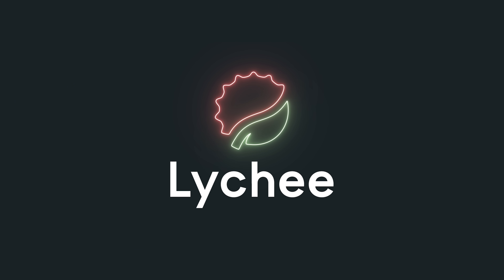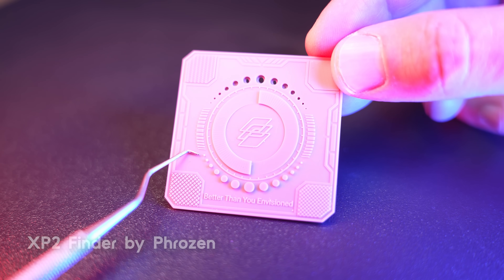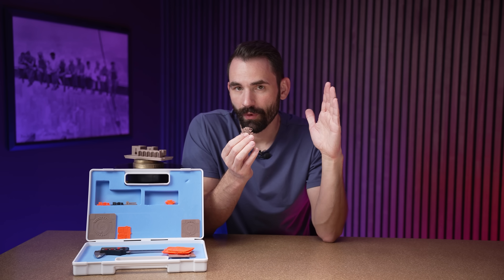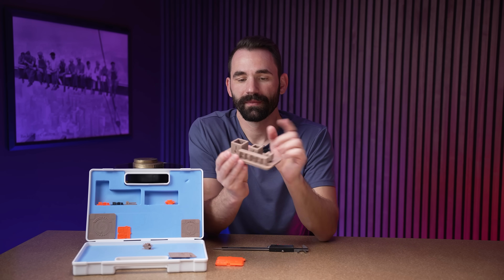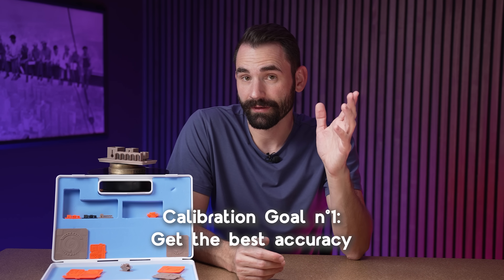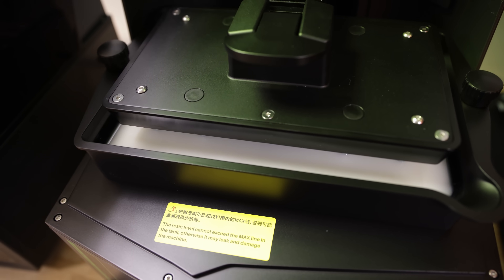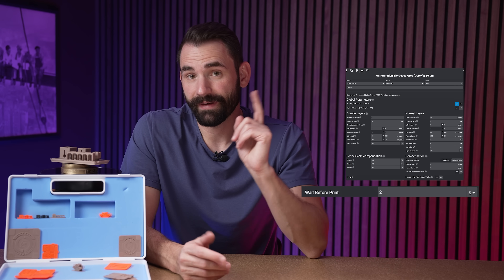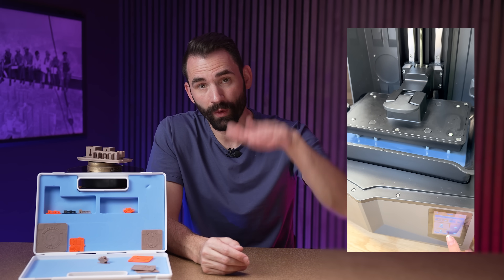Introduction to Resin Calibration (And Must-Have Tests Print) | Lychee Tips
Want perfect prints every time? First things first: you need to calibrate your resin! In this video, Derek will walk you through everything you need to know about normal layers calibration and share some must-have calibration parts for your resin printer. This will help you achieve easily your calibration step. Enjoy the video, and happy printing! 🍿

Models by Phrozen (available in Lychee Library), Ameralabs & J3DTech

📢 New! Tell us what you’d like to see next on our channel

0:00 Intro
0:20 Normal Layer Calibration
0:44 Types of Calibration Parts
0:51 Visual Accuracy Calibration Parts
1:52 Hardness Calibration Parts
2:07 Hardness & Accuracy: Town Calibration Part
3:13 Hardness & Accuracy: Boxes of Calibration
4:57 Goal #1 - Achieving the Best Accuracy
5:40 Goal #2 - Balancing Hardness & Growth
5:54 Adjusting Light-Off Delay - Method
7:01 Identifying the Right Temperature - Method
8:11 Adapting Speed and Distance - Method
9:02 Demo: Understanding Calibration Methods
12:01 Bonus Tip: Printer Choice & Maintenance
13:07 Outro